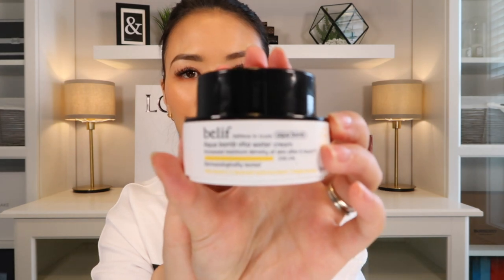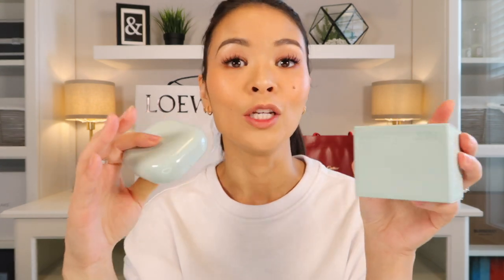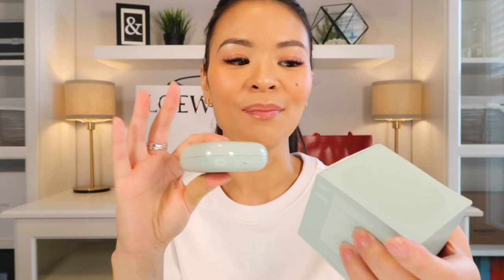WHAT I BOUGHT ON MY TRIP TO MALAYSIA: BEAUTY & LUXURY PRODUCTS FT. CARTIER, LOEWE, LANEIGE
This is a delayed upload but I did some shopping while I was on vacation in Kuala Lumpur and Singapore and I thought I would share what I purchased while I was away. Better late than never! Xoxo